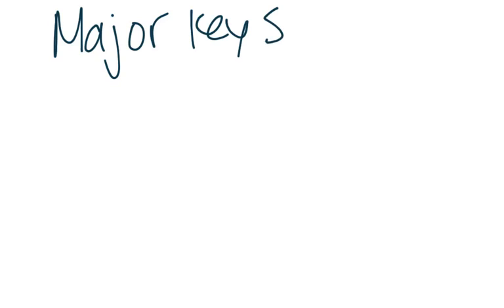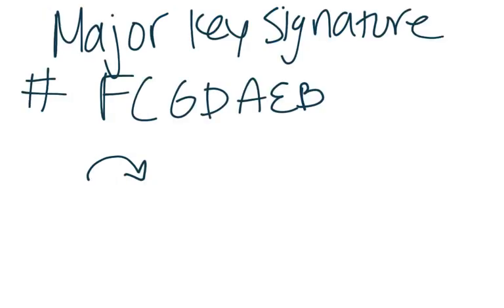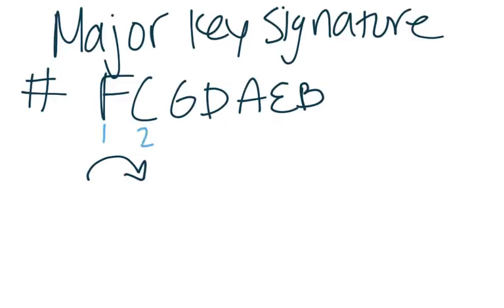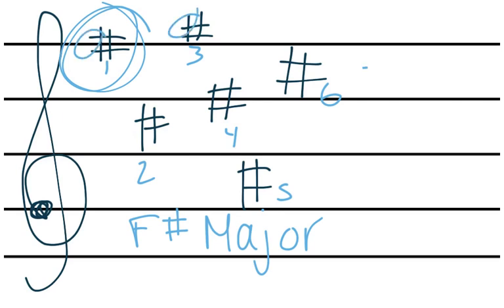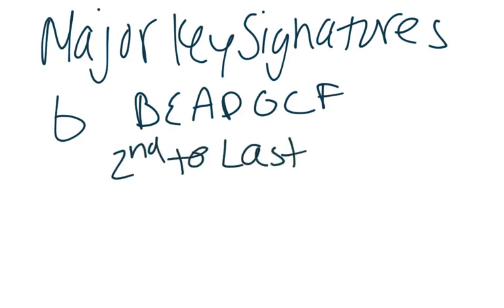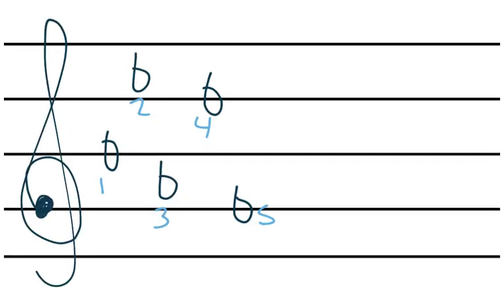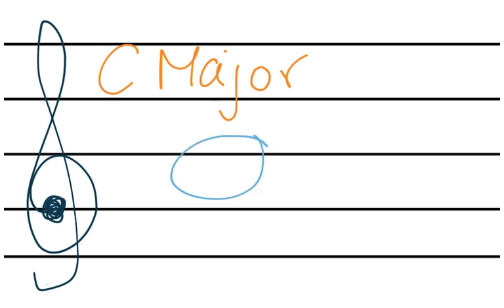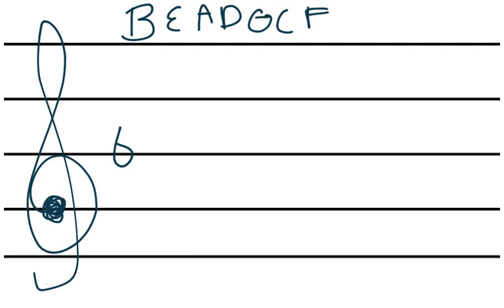Music Theory: Key Signatures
This video covers how to identify different key signatures.